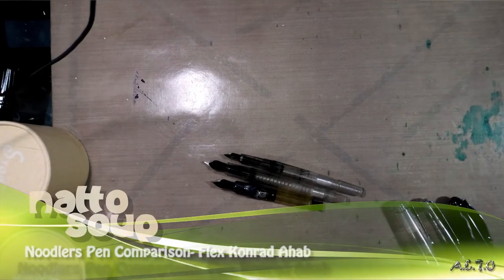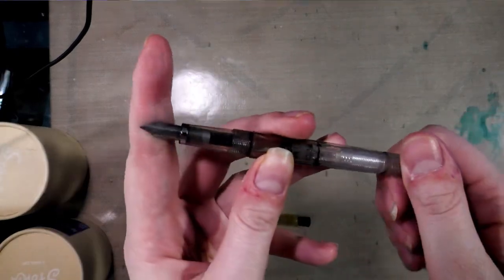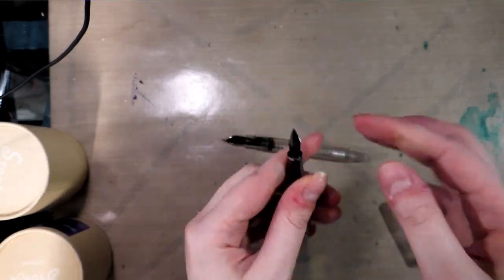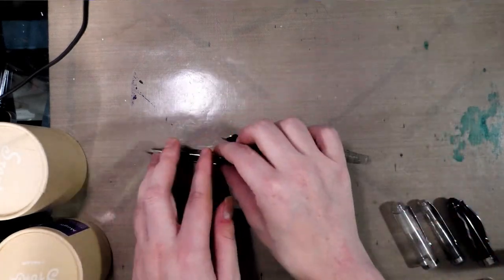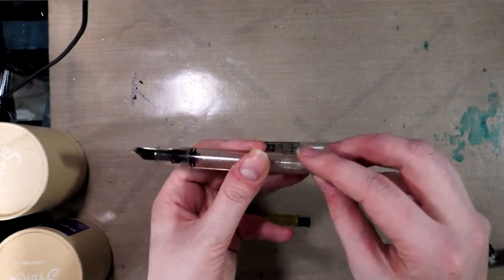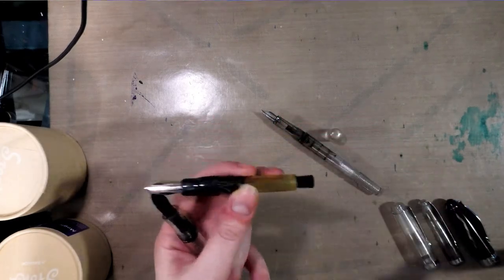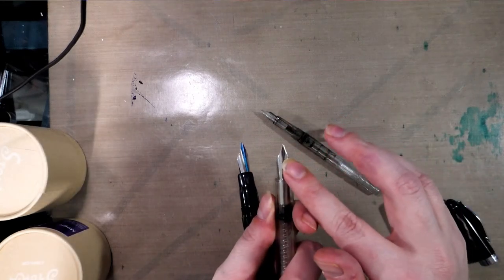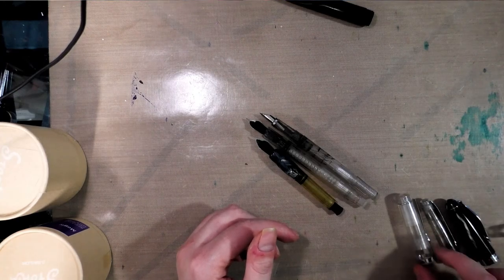Noodlers Pen Comparison Flex Konrad Ahab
A three way comparison between the Noodler's Flex, Konrad, and Ahab.  I enjoy using these pens with pigmented fountain pen inks to ink some of my watercolor illustrations.